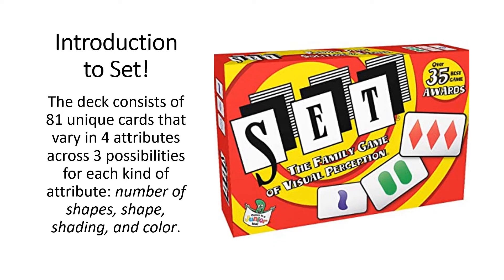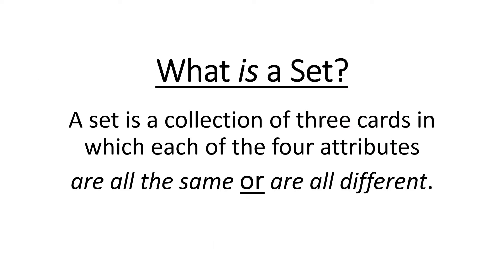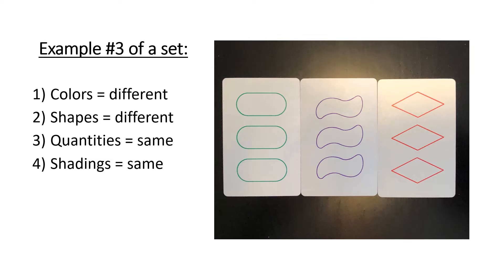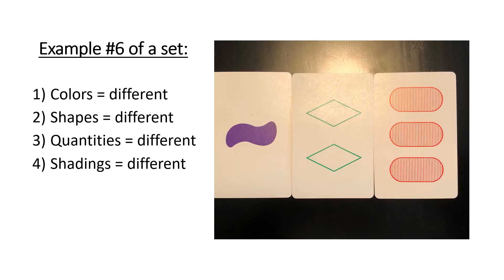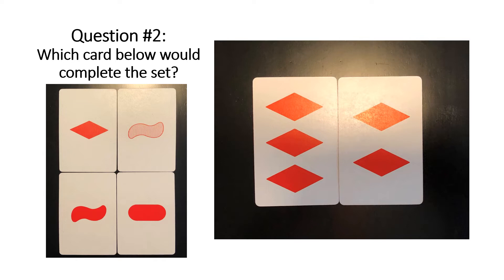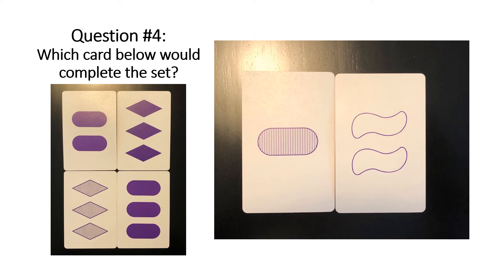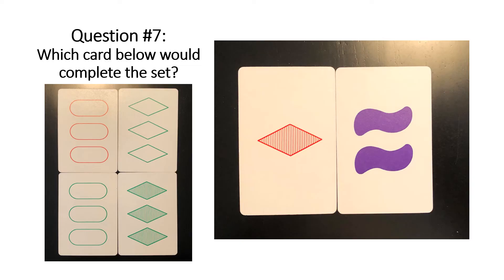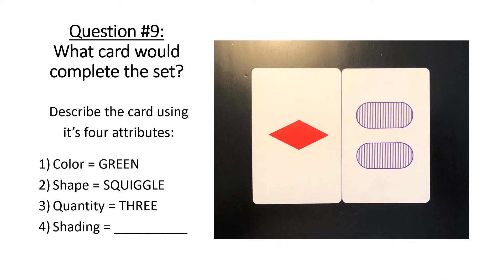How to Play Set Card Game (with examples!)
In this video, you will learn about the game of Set.  You will learn what defines a Set along with many examples (multiple choice and not).